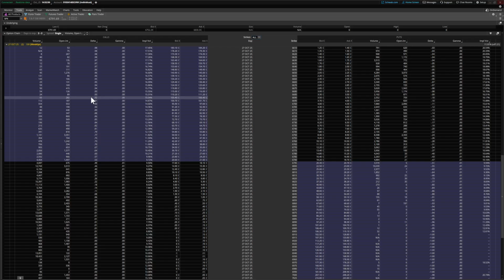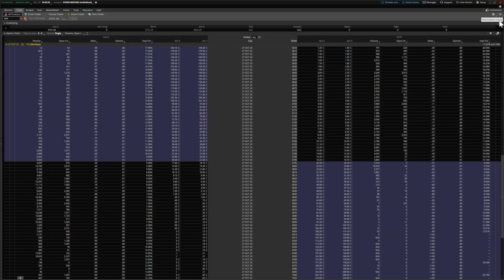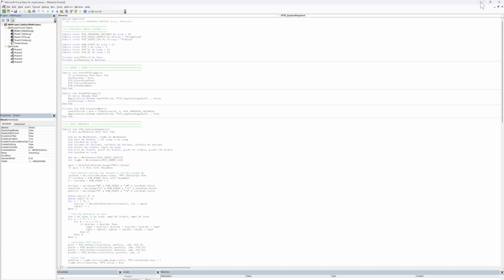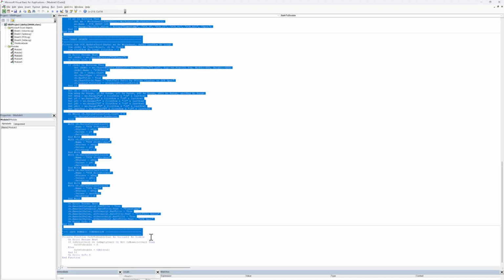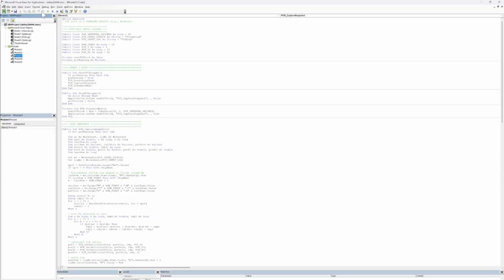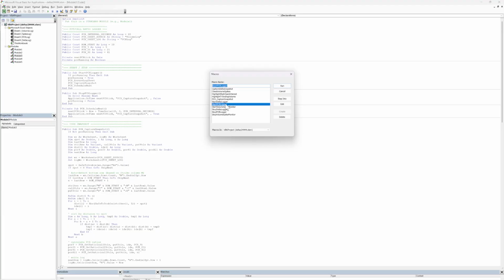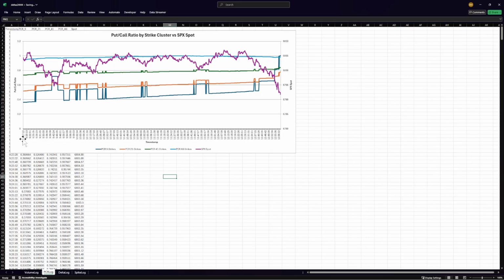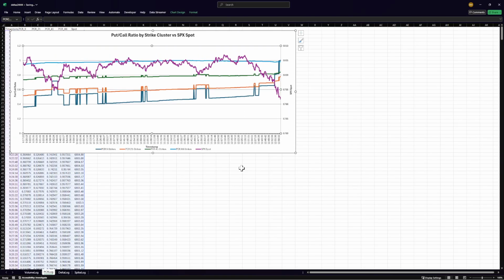Put Call Ratio Tracker Setup Tutorial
VBA code will be pinned in the comments section and available on the discord.